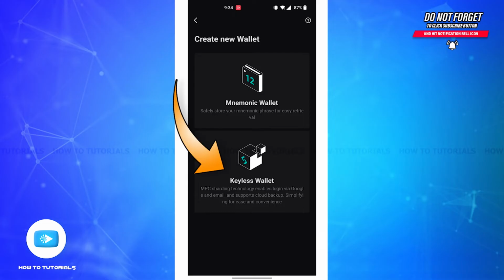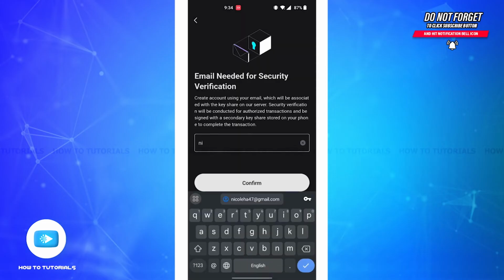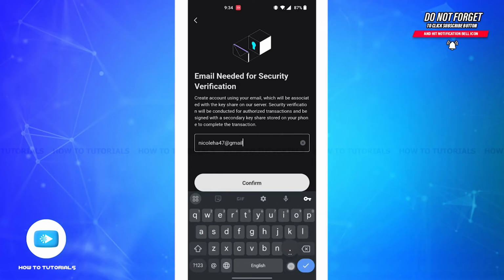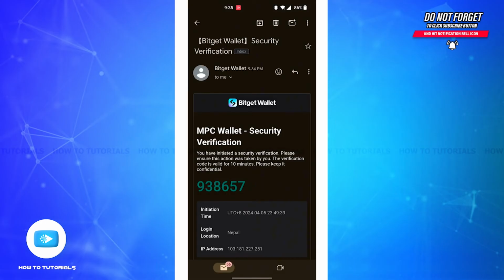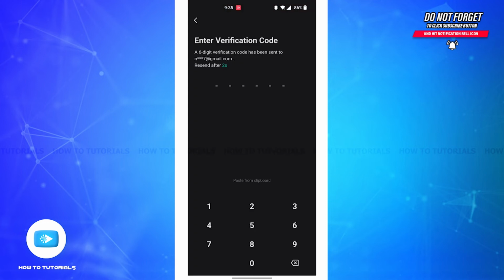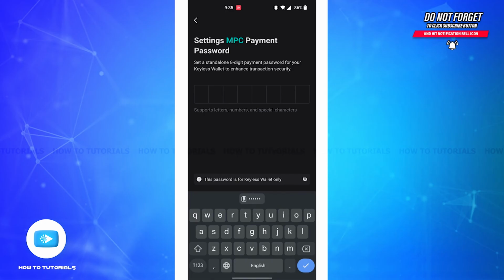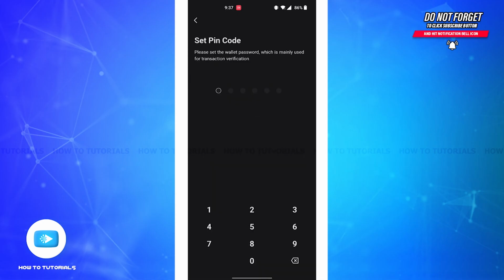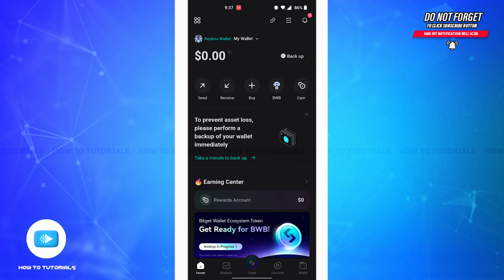How To Sign Up Bitget Wallet Account 2024 | Create/Register Bitget Wallet Account Tutorial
"How To Sign Up Bitget Wallet Account 2024 | Create/Register Bitget Wallet Account Tutorial" - A Video Guide by How To Tutorials.

Discover how to easily sign up for a Bitget wallet account with this step-by-step tutorial. Learn the registration process, set up your digital wallet, and explore the features of Bitget's secure wallet service for managing your cryptocurrencies and digital assets.